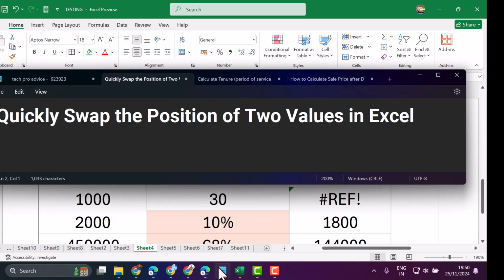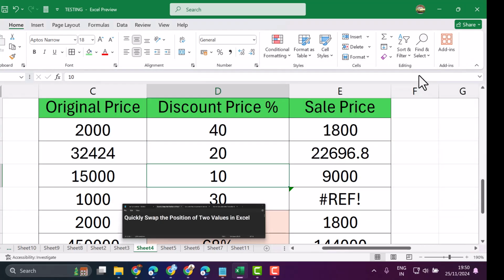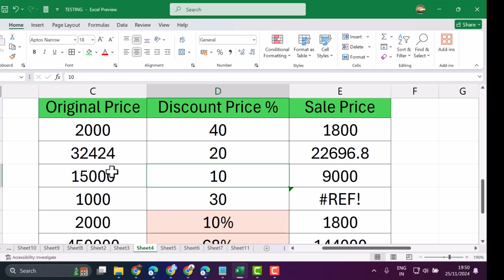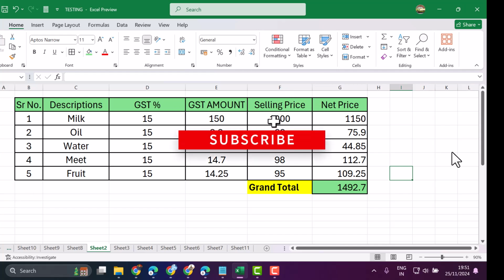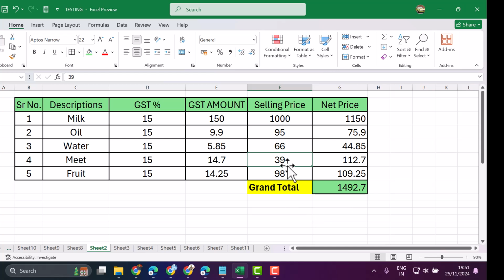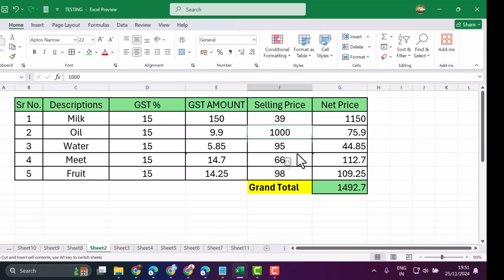Quickly swap contents of two cells or ranges in Excel